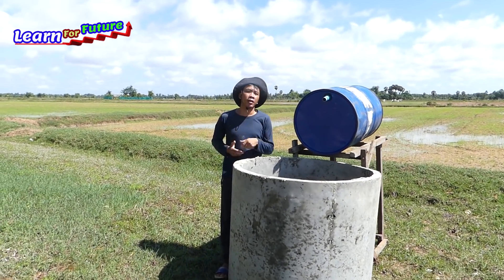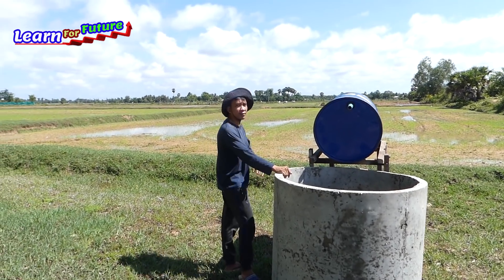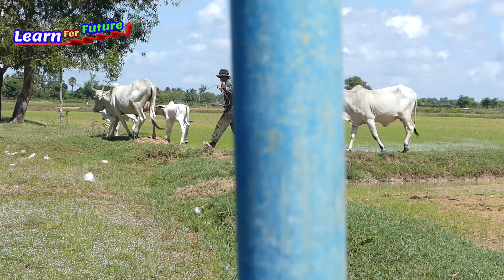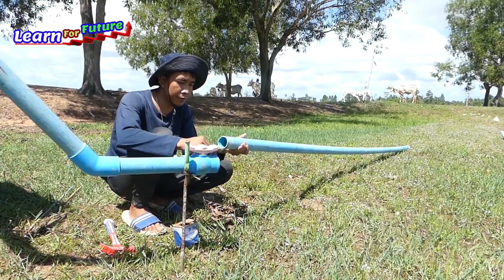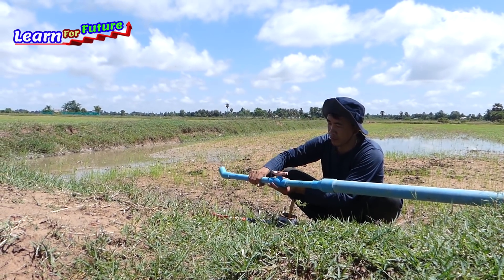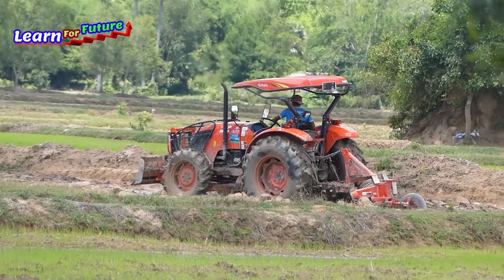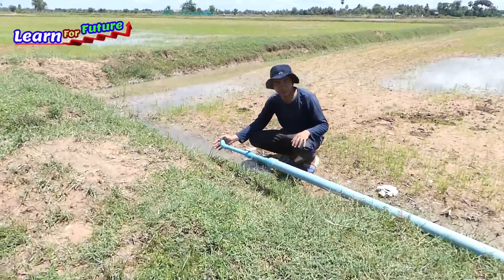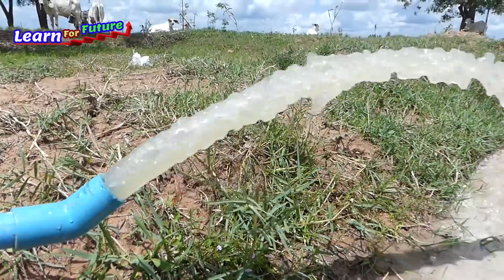Pressured Pump - How to make free energy water pump from deep well for rice field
Pressured Pump - How to make free energy water pump from deep well using drum pump
Nature Rice Field - How to make Auto Water pump for Big Rice Field